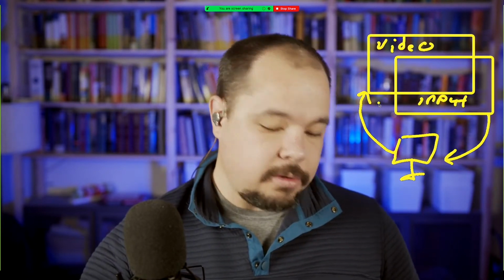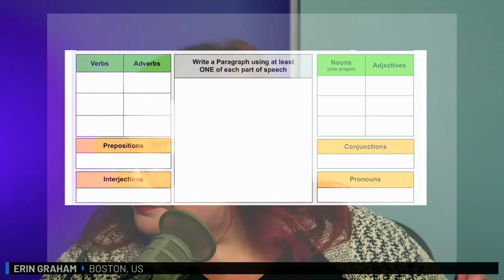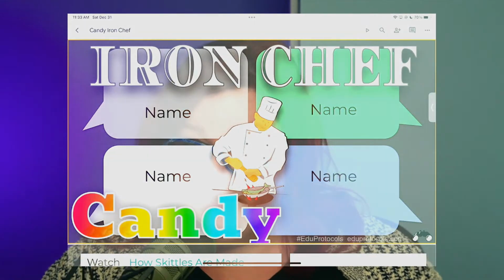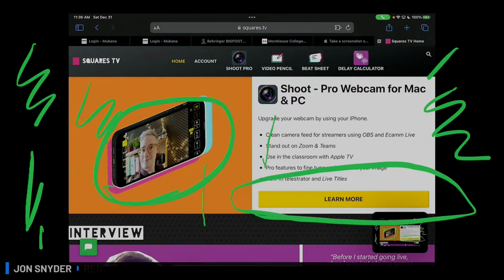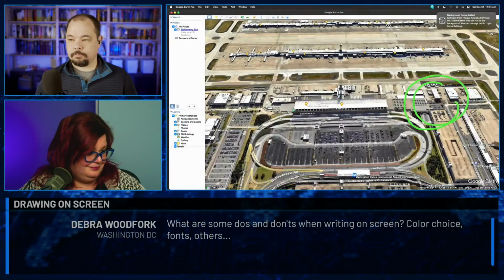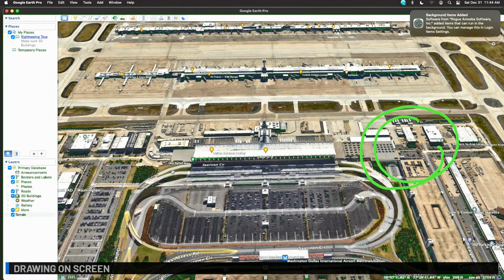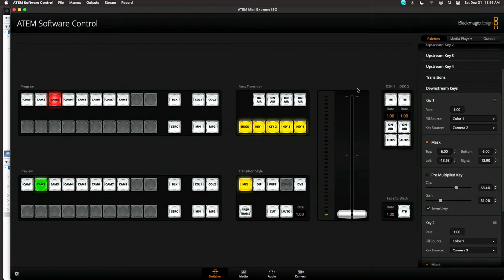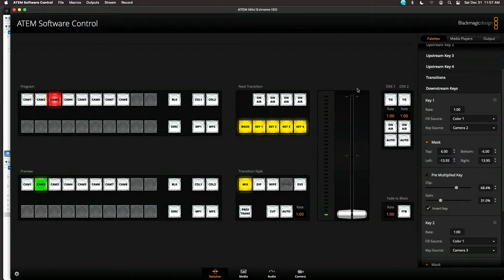Focus on Four Ways To Draw On Screen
Slide decks and whiteboards can distract from your presence. Draw directly on your camera feed instead! Implement telestration with a variety of budgets!
4 37 Offset
00:00 Start
00:24 What is the difference between a ham radio microphone and a regular mic?
02:55 I have a bunch of regular BNC connectors but also ordering Neutrik rearTWISTs. What are the benefits of the Neutrik ones? Should I dump the old ones and use just the rearTWISTs?
04:17 When I watch BTS videos of many large events, they typically use a very "clipped" style on comms. However, the banter before OH seems to be very relaxed and informal. Why could that be?
14:28 Youtube video on FM synthesis. Is there anything we could do as a community to curate good Audio/Video tutorials, explanations, reviews of Youtubers? Do we just have to find what works best for us on our own?
17:22 Could WAVE or a similar tool help make sure video content is accessible?
21:06 For those of you who need to, what are your go-to websites for sourcing sound effects that are licensed for commercial use or are public domain?
24:07 How do you pitch an idea for a web show?
28:33 My sister can barely use her hands due to MS. Does anyone know where I can find info on how she can use a computer easily?
30:31 Over the summer at the AV/IT summit there was a live captioning solution from ENCO in use during all the keynotes. It was surprisingly accurate and fast. Has anyone ever seen or used it?
32:01 I discovered the Savant home audio system uses AVB over Ethernet. Would it be possible to inject a stereo audio stream from a Dante/AES source into the network?
33:14 What does the panel think of Tata Communications purchasing The Switch?
34:43 What is your choice for a "field recorder" that is self contained?
36:24 What does modular mean?
39:36 Who plans on checking in to After Hours for New Years Eve?
42:29 what will you all do differently next year?
45:00 Does anyone on the panel use some type of audio tech to help their pets handle the stress of the fireworks that are being fired off for New Years?
46:21 The Dead and Company tour used a classic 1992 Gamble EX66 console at FOH along with an Avid S6L digital console for backup.
47:32 Is there any alternative to the Sidus Link app for controlling my Aperture B7C lights?
49:19 Where else have you found Office Hours content outside of the community?
53:59 Are there any online New Years celebrations to compete with the typical tv network fetes?
55:13 What is the best way to put your iphone into your ATEM without wires?
56:23 What's the best "roll your own" home security system?
01:01:13 *** Draw on Screen ***
01:04:36 Google Jamboard that uses uv pens, when I plug a Windows laptop in  the pens no longer work. any ideas on how to make the UV pens work?
01:06:19 What's the quickest, easiest way to use an Ipad Pro with the new pencil to draw on a screen in zoom?
01:19:51 I have previously seen teachers making a smart board out of a projector and an old Wii remote? Anyone have any experience with this?
01:20:39 For anyone looking to dip a toe into Scan Processing,
01:23:58 Any experience on the panel using the Insta360 Link's whiteboard focus feature?
01:25:37 Has anyone tried out the app epic pen for windows? It’s simple and works best if your computer is touch screen and has an active pen, with a stream deck for hotkeys it’s much better. Only down side is that the app needs to be in focus.
01:31:00 If we have time, can Erin describe her experiences with EduProtocols? I've been experimenting with them for use with college students.
01:34:47 Can I use Video Pencil with Windows?
01:37:51 Can we discuss ways to actually share art drawing as an artist?
01:43:20 What are some dos and don'ts when writing on screen? Color choice, fonts, others...
01:47:02 Is there a way to use my iPad to draw on screen using vMix on Windows? I would like to draw on the iPad, and have the drawing be overlaid onto the vMix output window.
01:49:48 What have you learned in the year as far as , accessibility and especially with your corporate or education environments?
01:51:43 Do these solutions draw on a screen that shows the actual video, so you can see where you’re drawing?
01:58:53 What's the best aggregator type site for learning about pencil apps?
01:59:33 What topics are coming up on future education Saturdays?